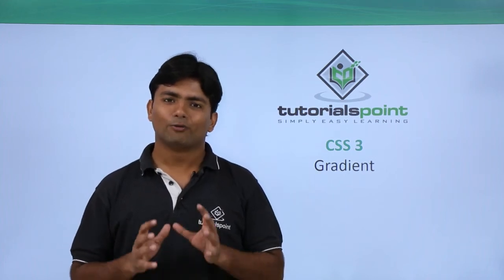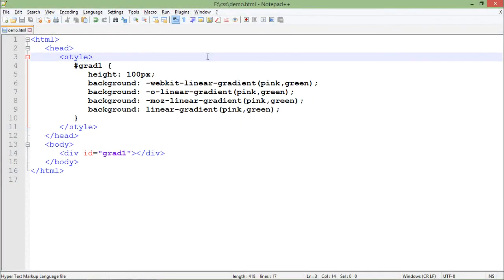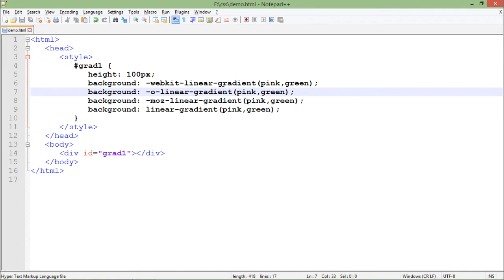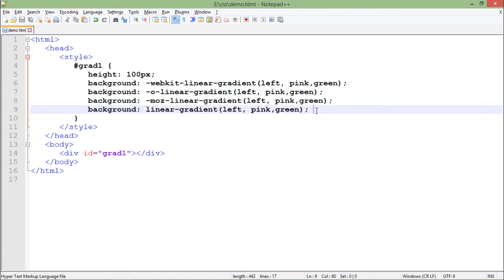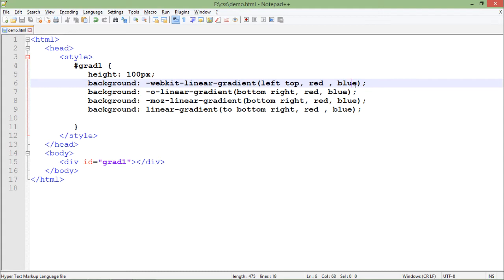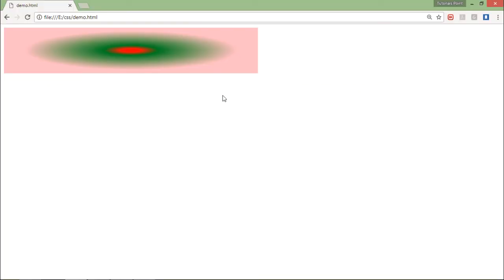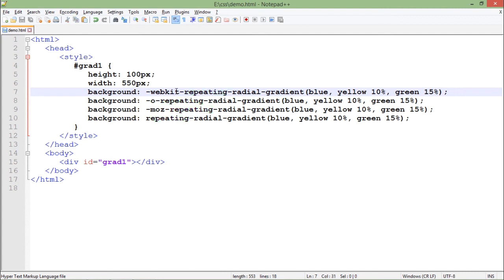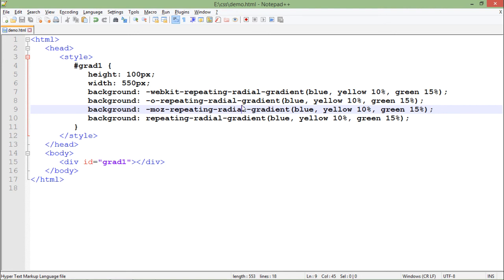CSS 3 - Gradient